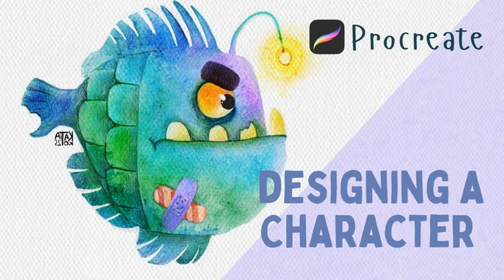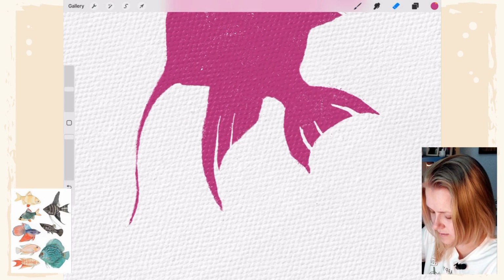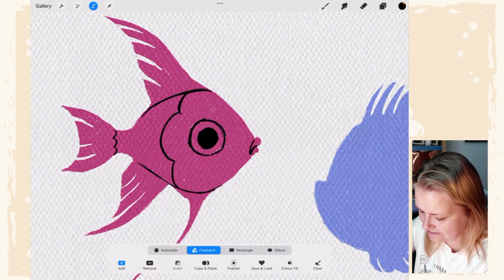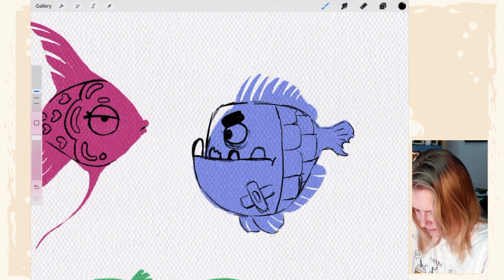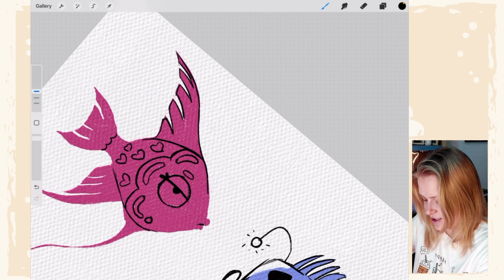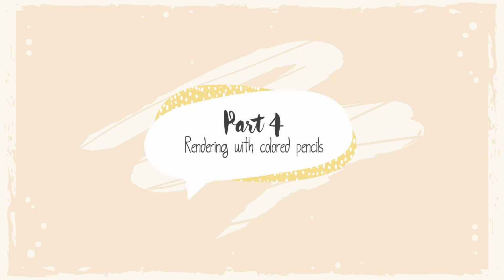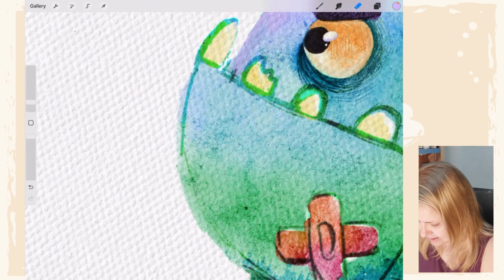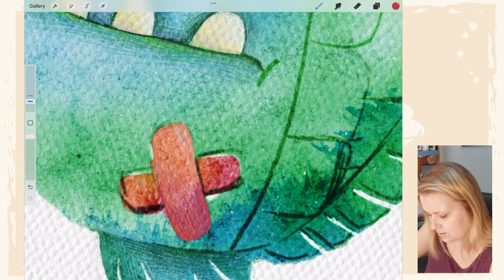Whimsical Fish Character Design in Procreate | Class Intro (Available on Skillshare & Patreon)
🐟 Welcome! In this video, I’m sharing the intro to my full tutorial on creating a whimsical fish character in Procreate — perfect for children’s book illustration, character design, or anyone who loves playful, imaginative art.

✨ In the full class, I’ll walk you through my step-by-step process:
– Gathering fish references for inspiration
– Sketching fun, expressive silhouettes
– Adding personality and details
– Exploring 3 color palettes in watercolor
– Final rendering using colored pencil brushes in Procreate

📚 Watch the full tutorial on either platform (your choice!):
If you’re a Skillshare subscriber, the full class is included there.
If you prefer Patreon, it’s available there too — along with bonus content.

(You don’t need both — just pick the one that works best for you!)

TOOLS I USE:
• iPad Pro + Procreate
• Adilson Farias Watercolor Brushes
• Colored Pencil & Sketch Brushes (but you can use your favorites!)